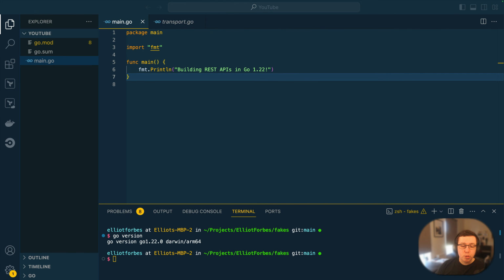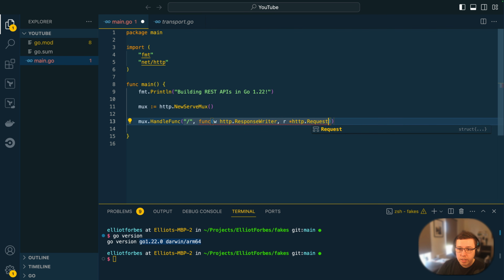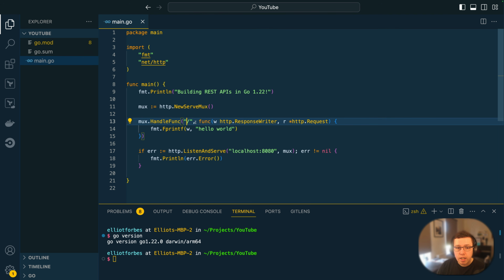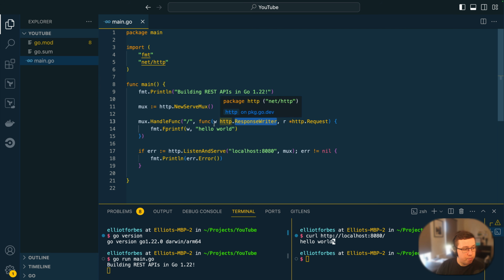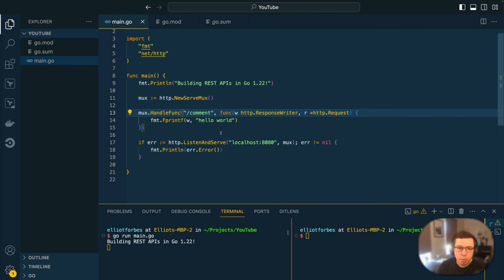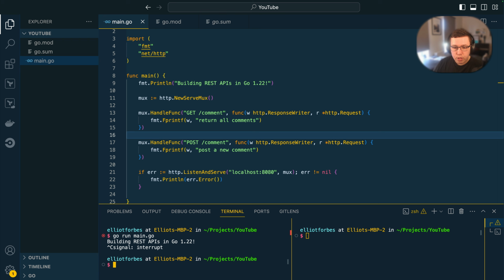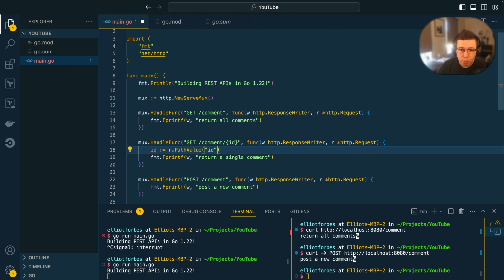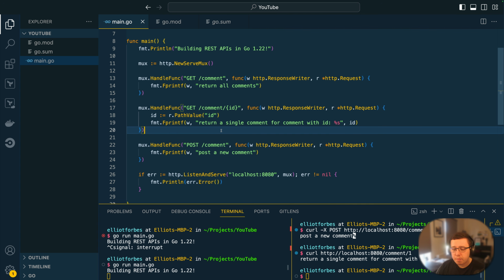Building REST APIs in Go 1.22 - New Features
Welcome Gophers! In this video, we'll be covering the exciting new functionality in Go 1.22 that allows you to create far more succinct REST APIs in Go!

👨‍💻 Sign up and gain access to a growing list of premium courses on my

🎥 Recording Setup

Mic Boom